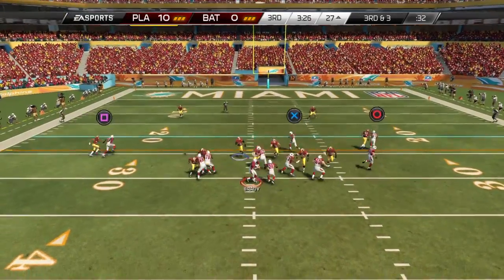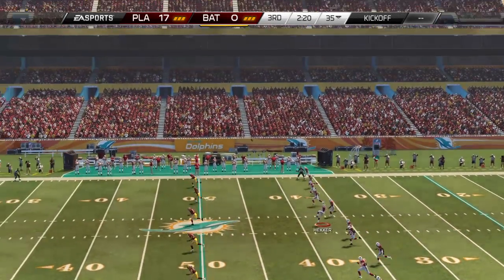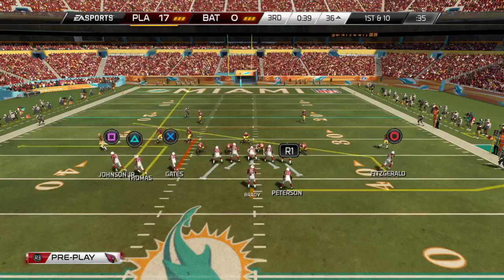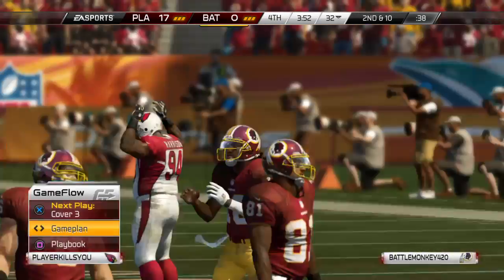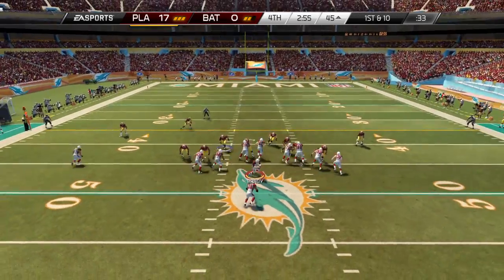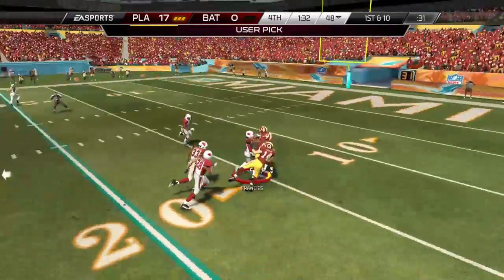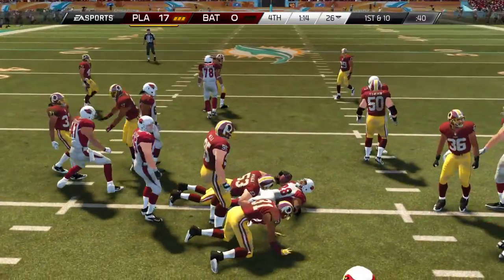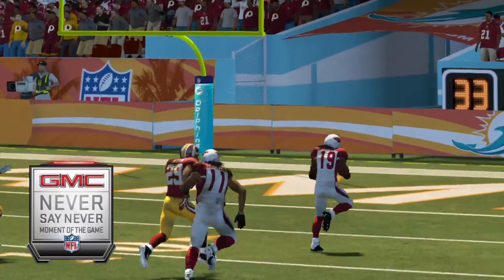Madden NFL 25 (15)